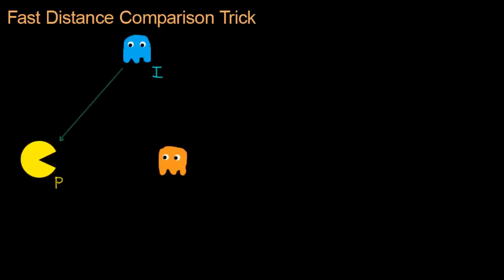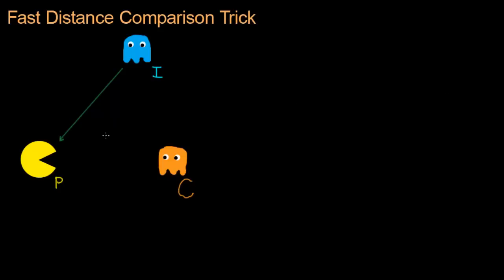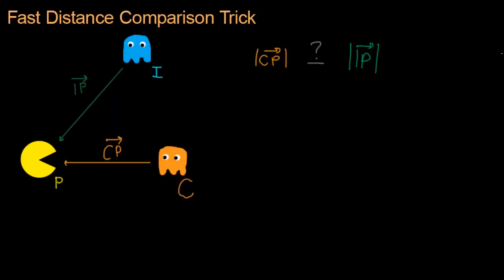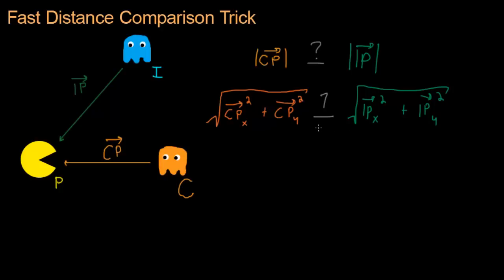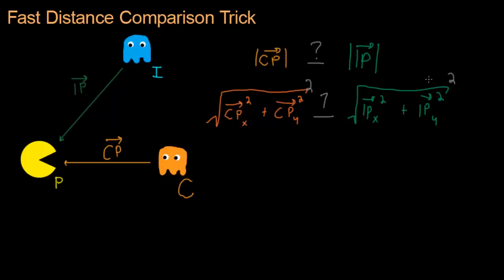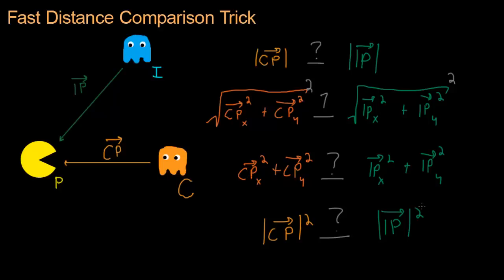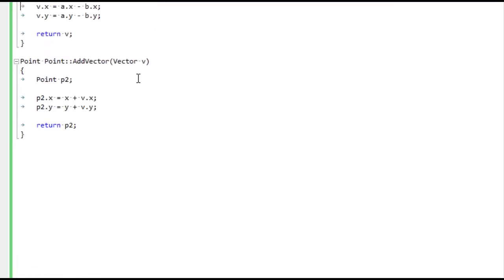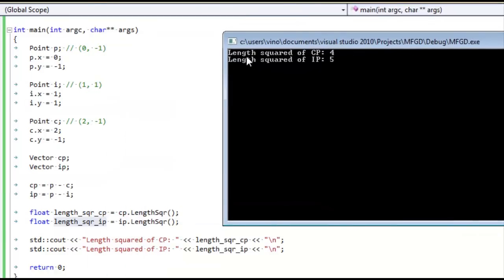Math for Game Developers - Distance Comparison